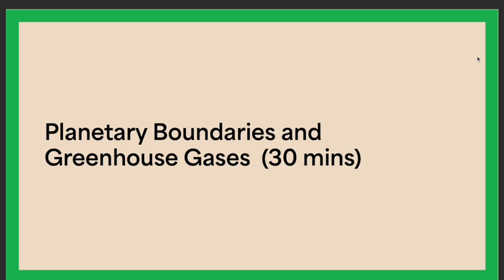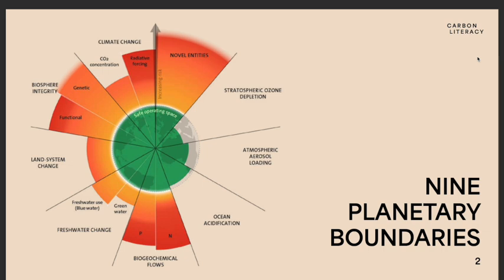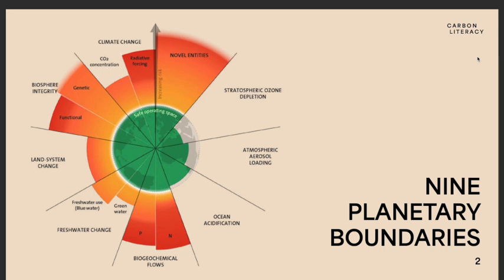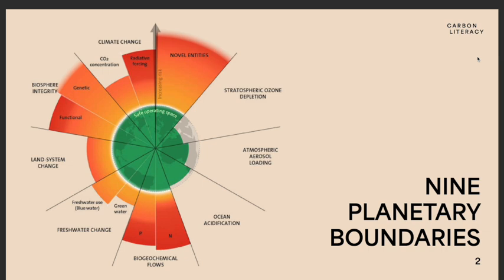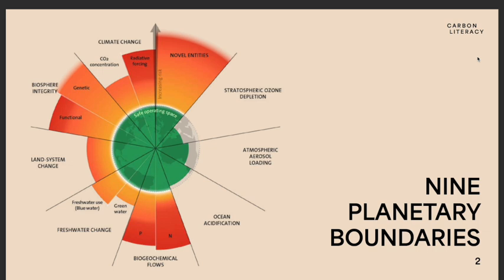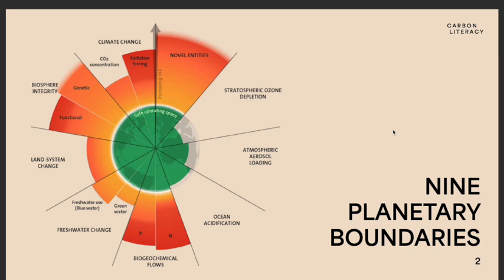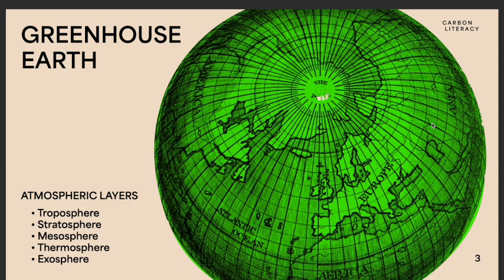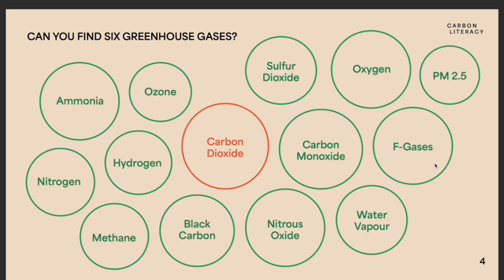Planetary Boundaries and Greenhouse Gases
An instructional video for UAL Carbon Literacy Trainers